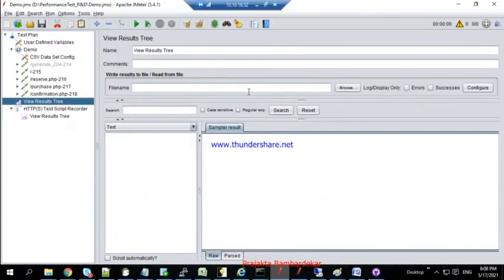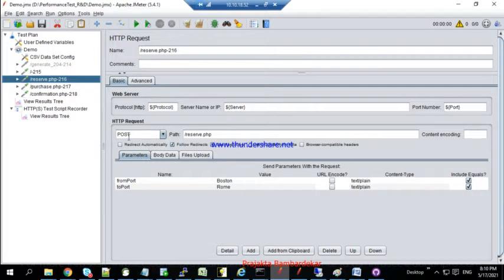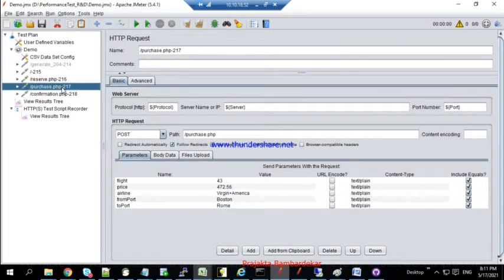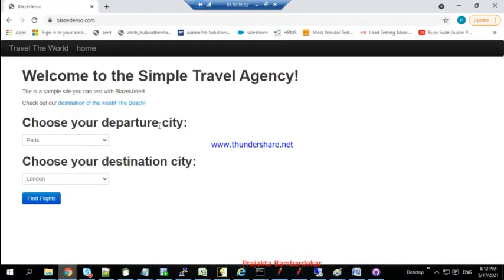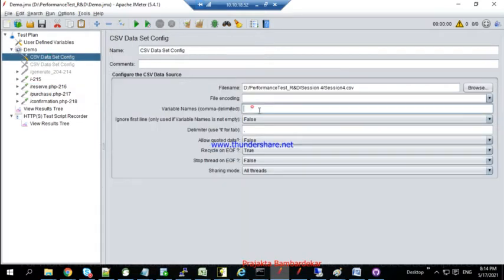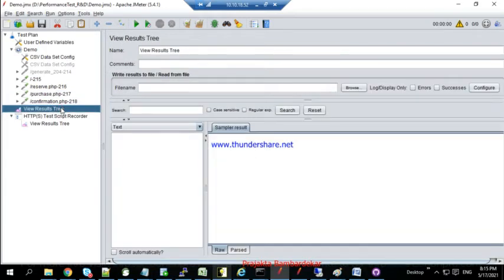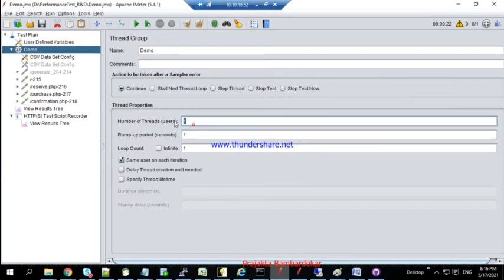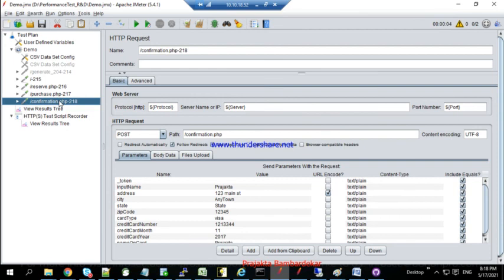Session4 Parameterization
Session4- This session explains about the parameterization. How it works and config elements used for the same.